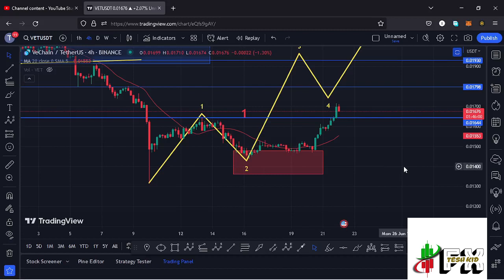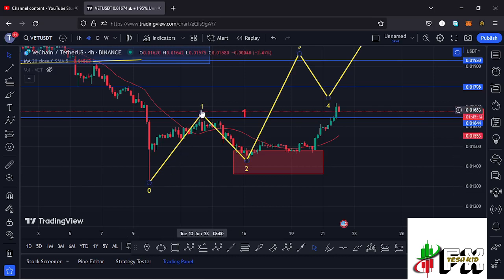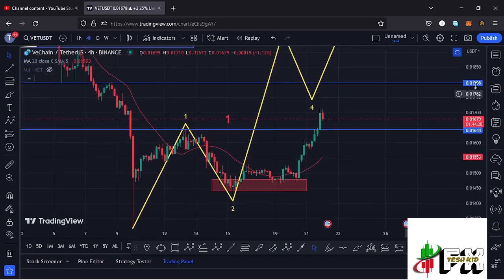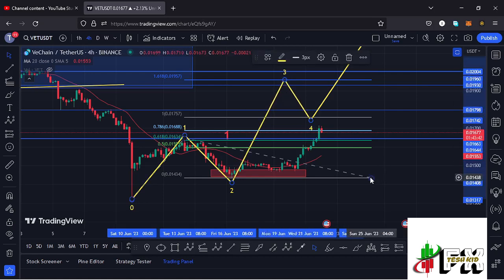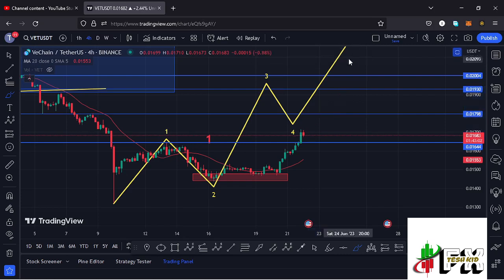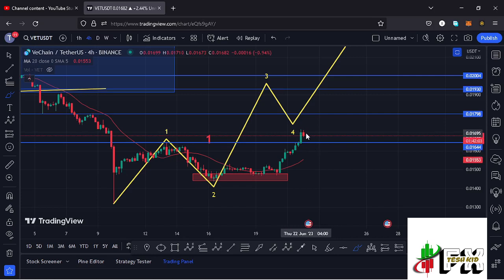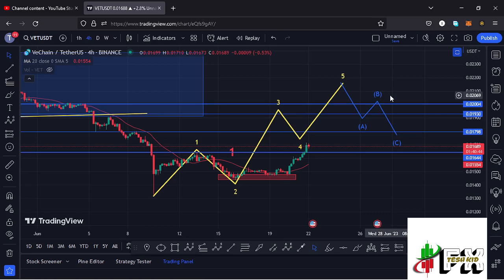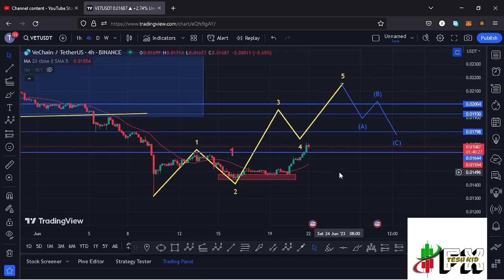🚨VECHAIN (VET) BREAKOUT IS STILL ON FIRE [NEXT TARGETS]